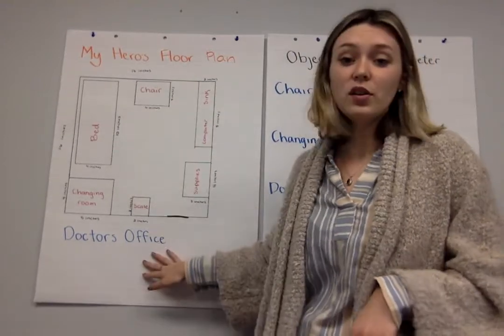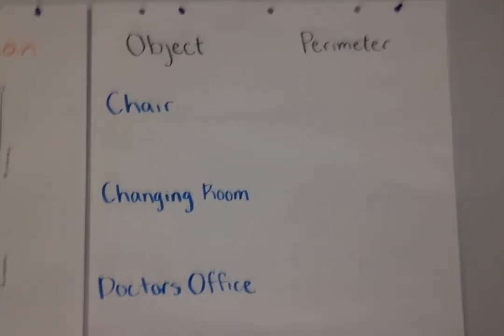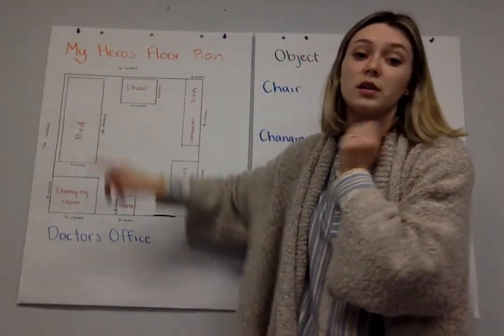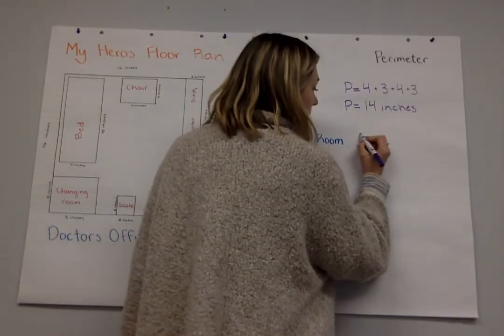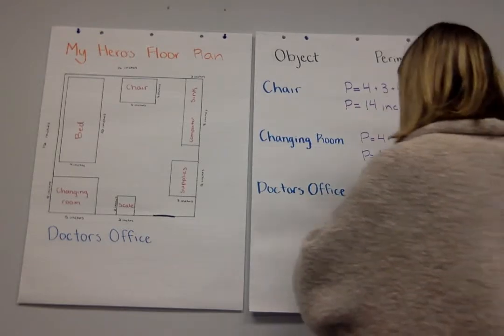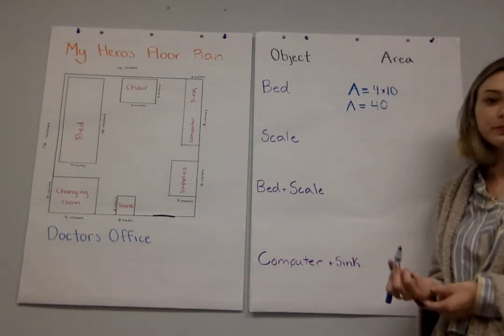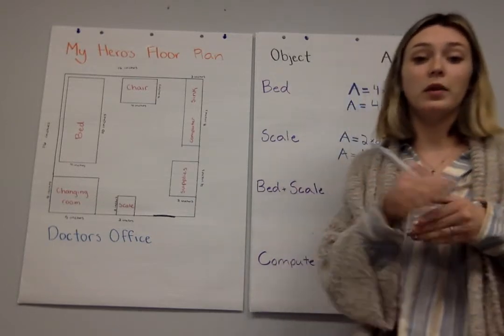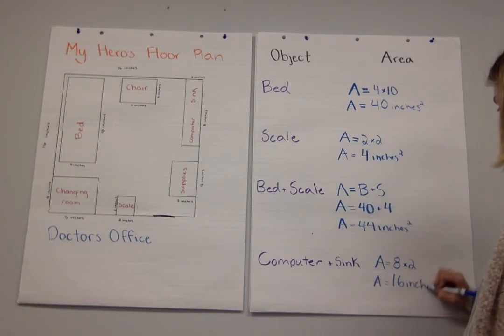Area and Perimeter Review (Doctors Office) - Ms. Parsons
Area and perimeter review using my hero's floor plan of a doctors office for Mrs. Maloney's fourth grade class.